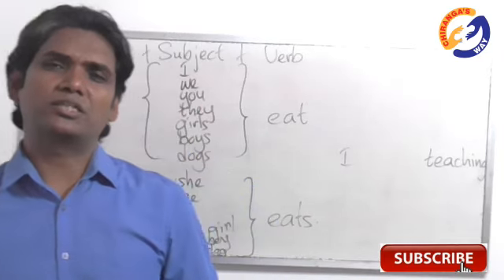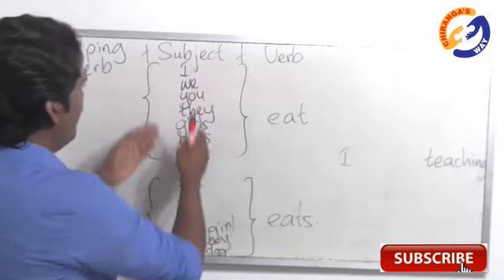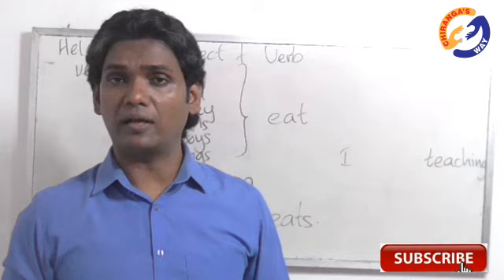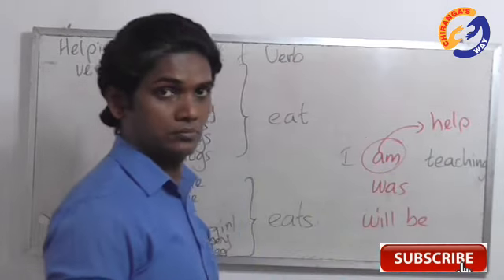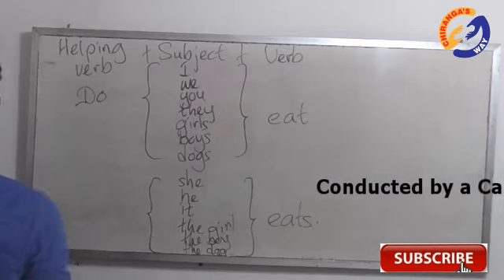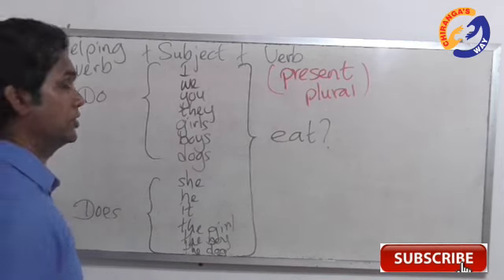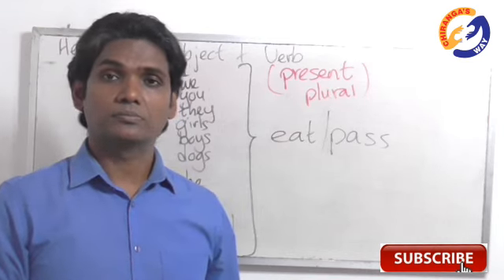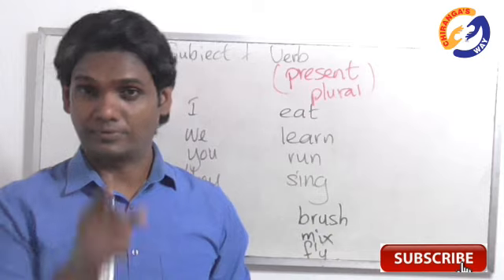A Complete English Course (9)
A Complete Spoken English Course with Grammar in Sinhala (lesson 9). This course is suitable for all the students who are at Advanced, Intermediate, or Elementary levels. Writing, Reading, Listening, and Speaking skills are improved by using innovative exercises with almost every video. Each lesson is taught by a qualified English teacher with over 20 years of experience in teaching adults that are in Sri Lanka and foreign countries. Teaching every lesson in Sinhalese and English is the uniqueness of this priceless Youtube channel. A Complete English Course (9) English Medium